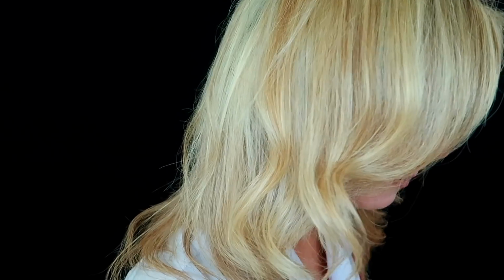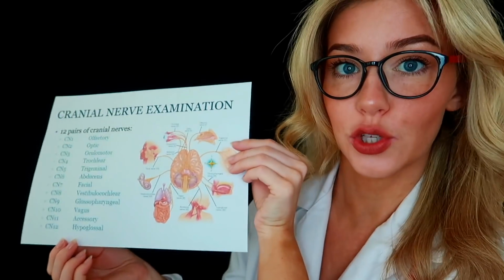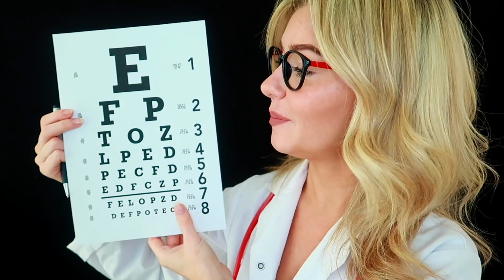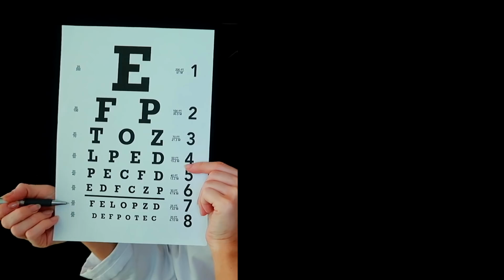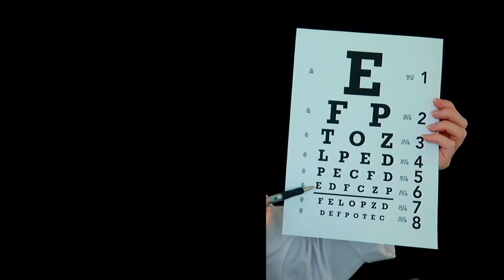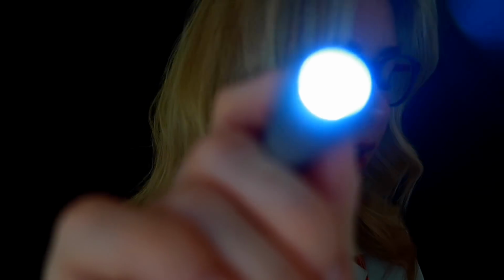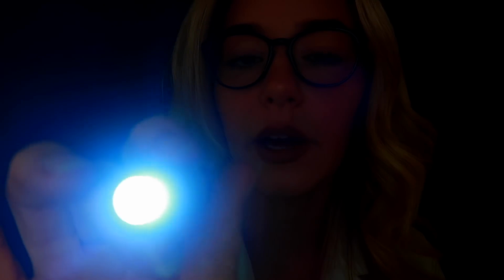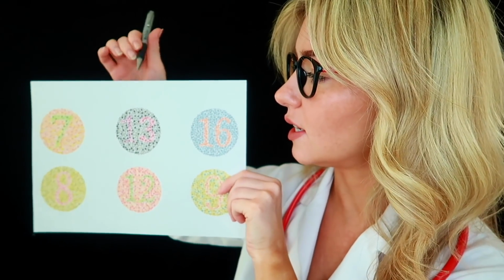ASMR First EVER Cranial Nerve Exam! 👩‍⚕️ | Student Doctor Roleplay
Welcome you! In tonight's classic asmr video we join student doctor Rebecca as she conducts her first professional cranial nerve examination...for your relaxation! Including lots of lovely visual tests!

Intro clips licensed from Envato Elements

❤️CHARITIES that concern the current global crisis, every little helps!

📱SOCIALS
Listen offline on Zees App Use my code: ccalmasmr when you sign up!

During these difficult financial & social times, please only give what you can, and if not your support and kindness is more than enough, thank you.

🤔WHY on earth am I speaking so quietly?! ASMR is a magical creation, designed for those who want to experience the ultimate level of relaxation.